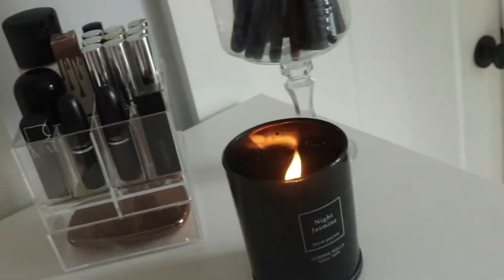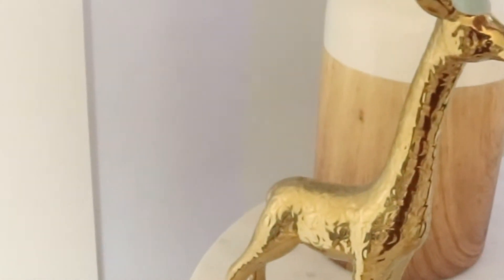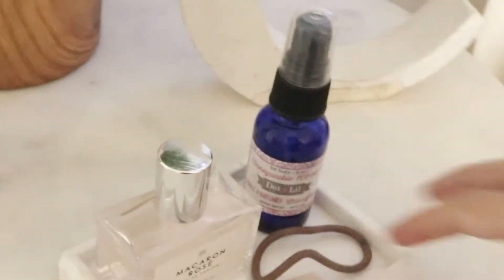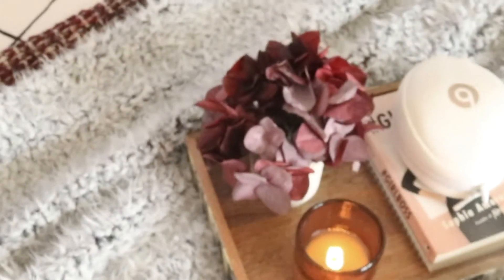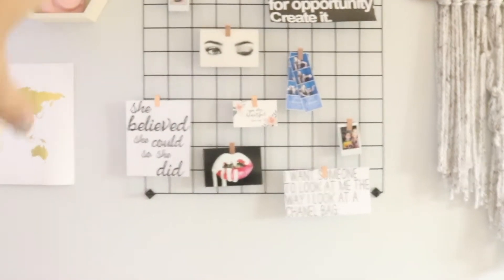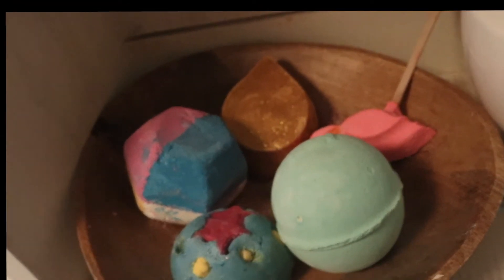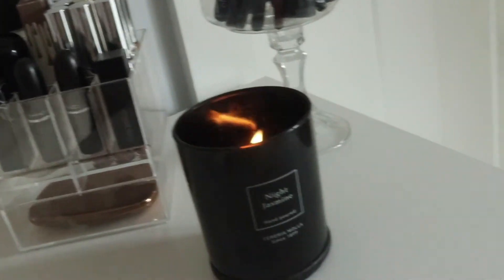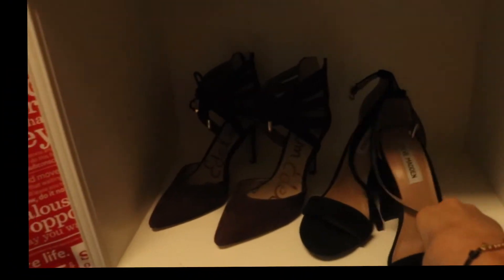ROOM TOUR !!! ( aesthetically pleasing)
thanks so much for watching this video I hope you all enjoyed this video be sure to subscribe and hit the thumbs up button also click the notification bell to be notified whenever I upload a new video (aka every week ) lot of love

faqs
name \ caroline grace hill
age \ 14

xoxo,
         caroline grace